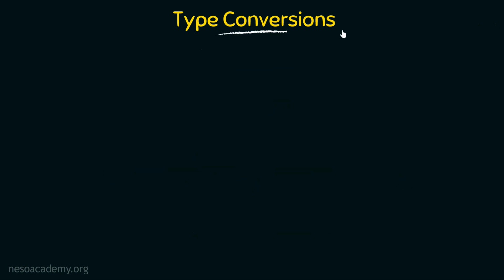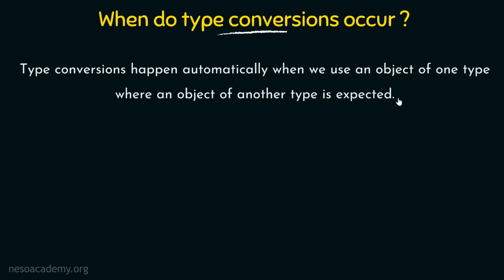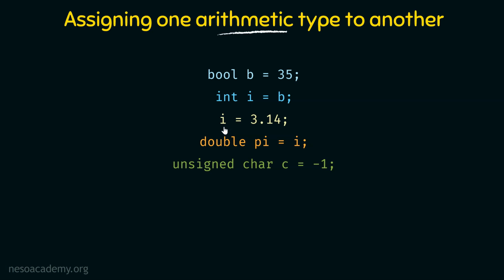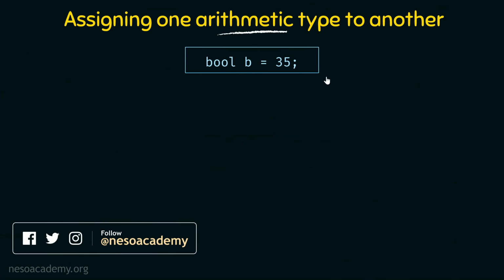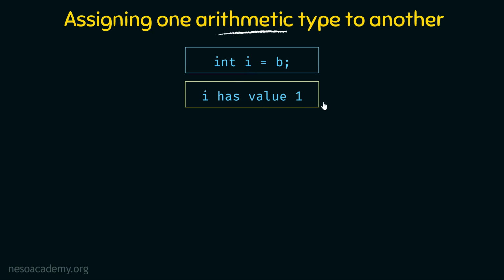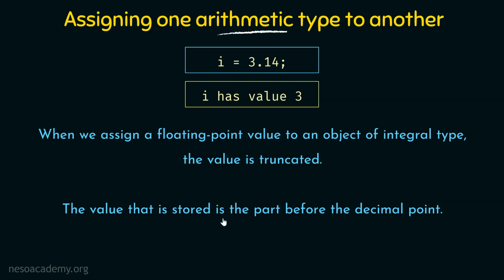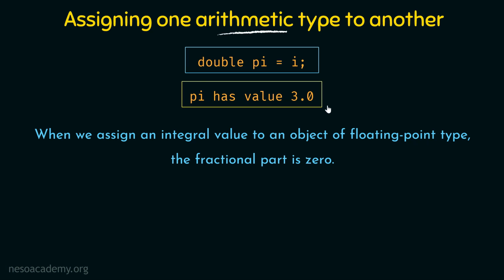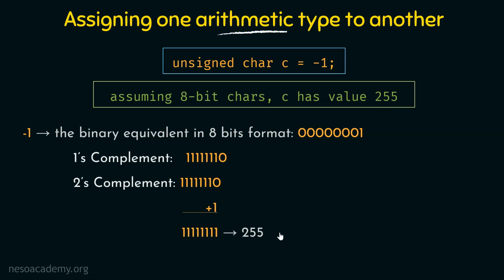Type Conversions in C++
C++ Programming: Type Conversions in C++
Topics discussed:
1. Type Conversions in C++.
2. When do type conversions occur?
3. Examples showing how type conversions occur while assigning one arithmetic type to another.